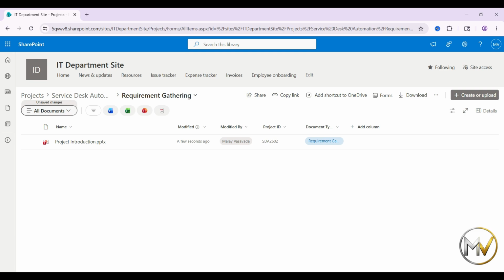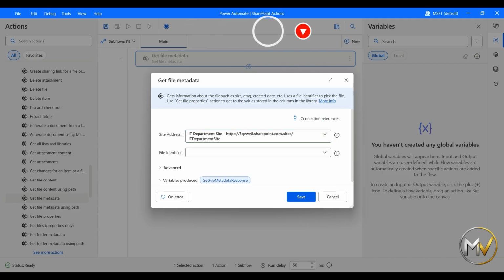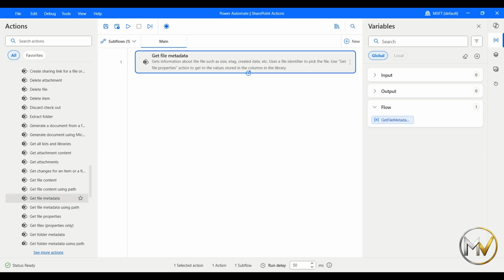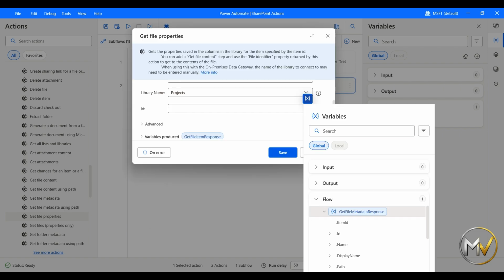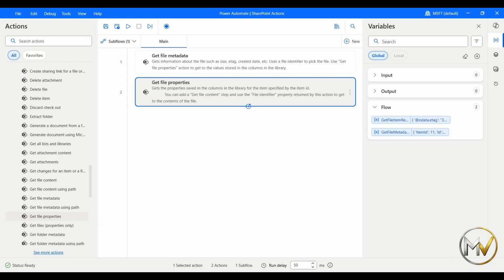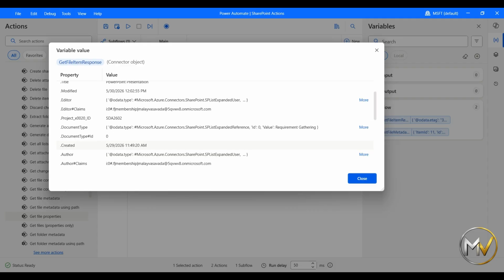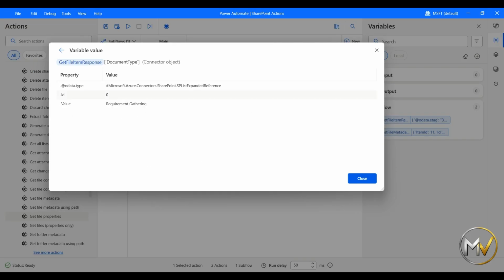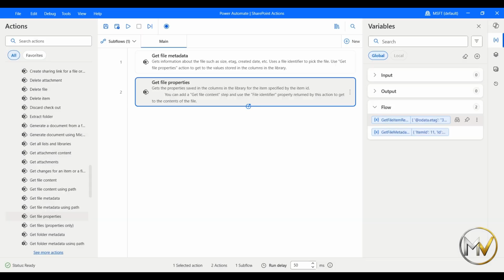Power Automate Desktop - Get SharePoint File Custom Properties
In this video, I will explain how to get custom metadata of a file in a SharePoint Document Library using Power Automate Desktop.